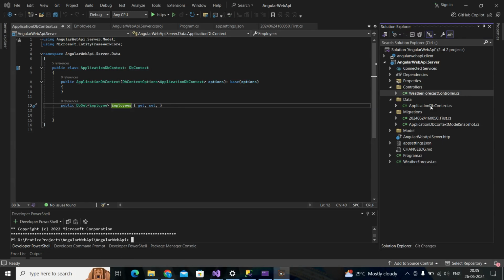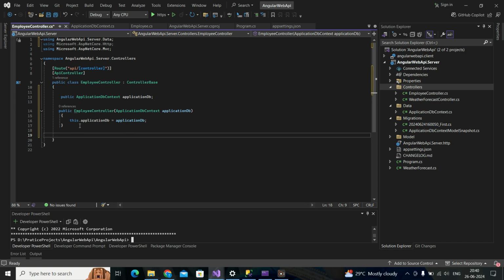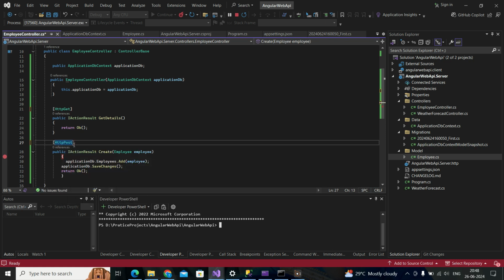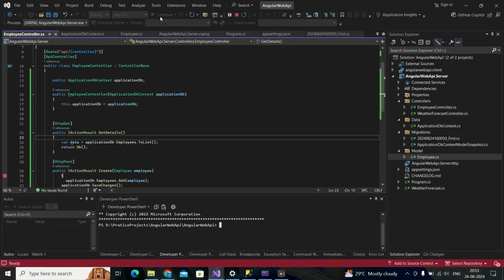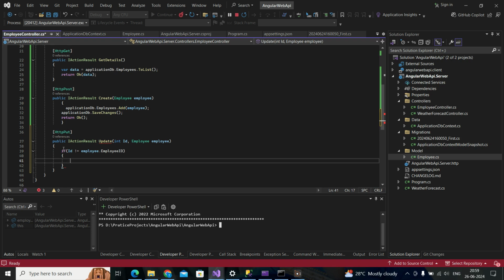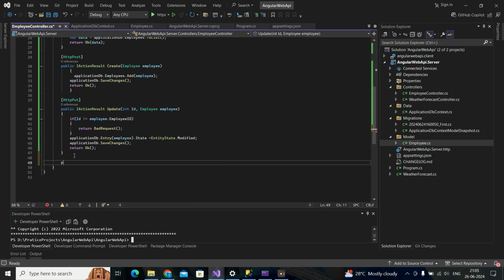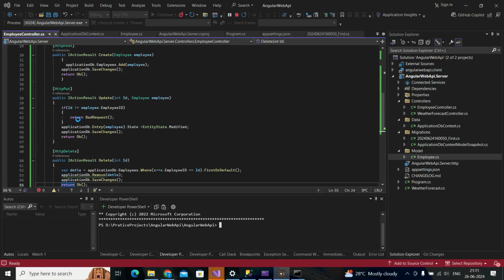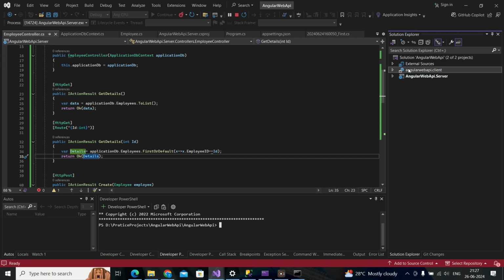Part-2 Angular Curd Operations with Asp .NET Core Web API by using Entity Framework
In this Vedio we have seen the Web API Curd Operations Get Details, Get Details by Id, Add, Update & Delete  by using Entity Frame Work